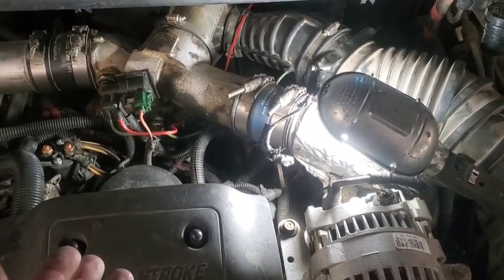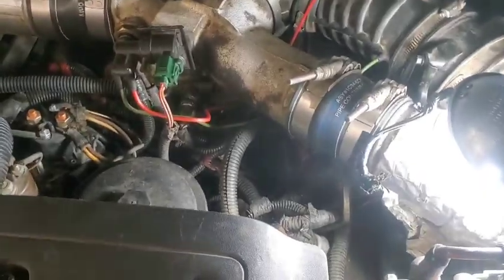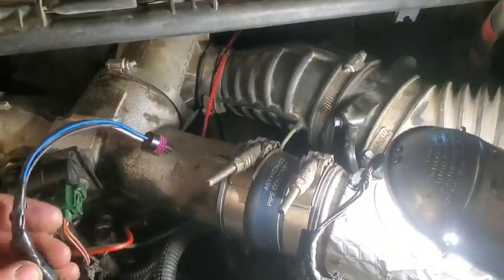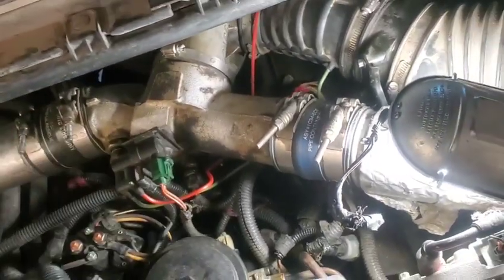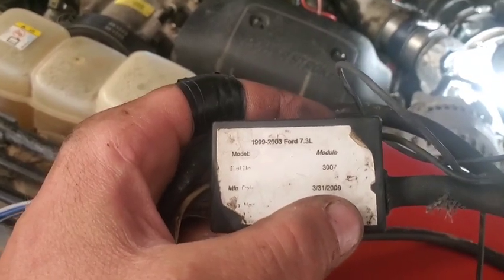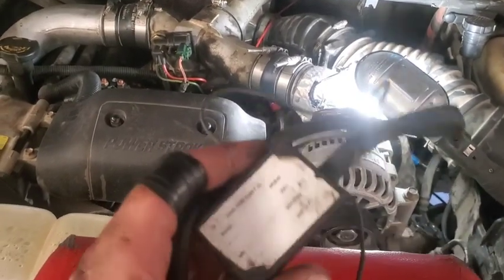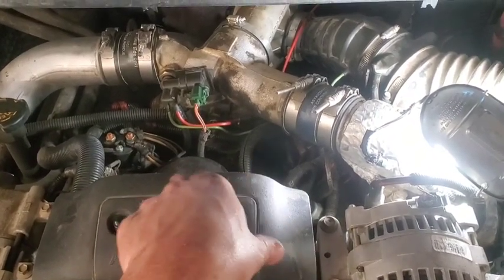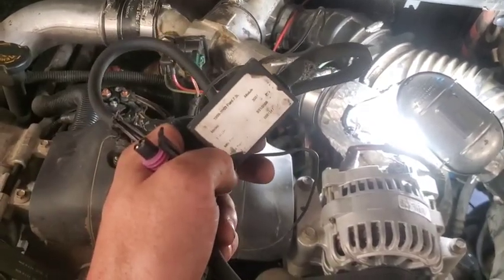7.3L Powerstroke: Low ICP Pressure. I got burned on this one. Learn from my mistake.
Here we talk about how I got burned a bit.  I replaced a HPOP pump and I didn't need too.  Hopefully you can learn from my mistake.